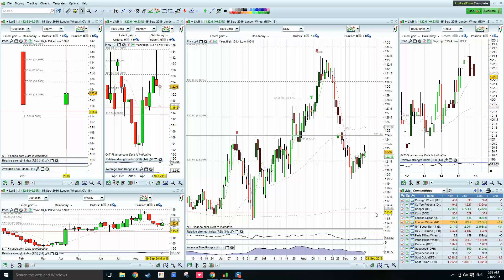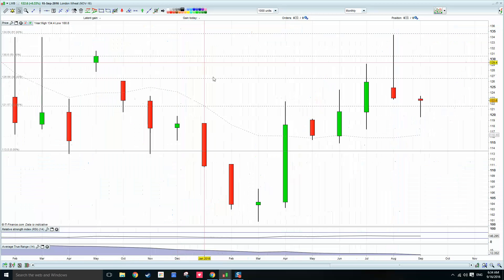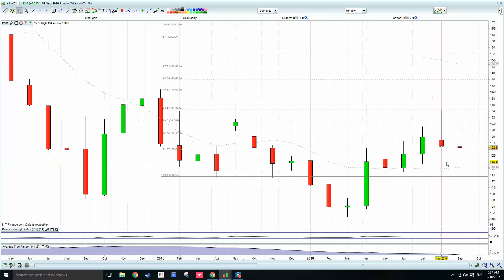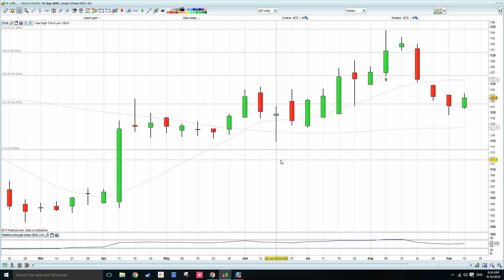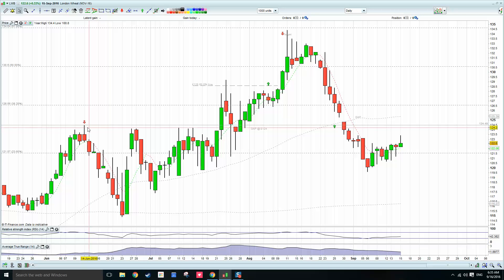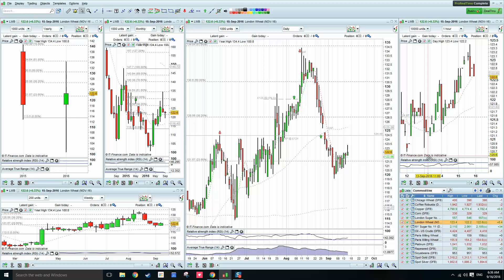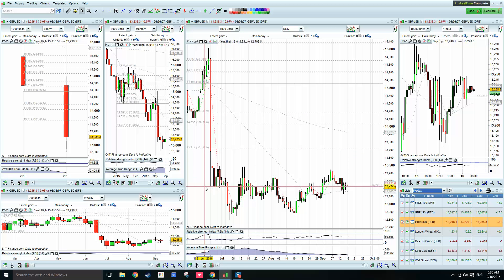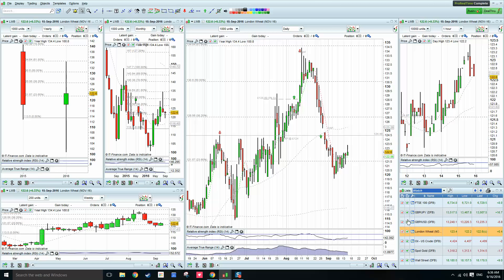Wheat Market Report.16.9.16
Charting UK the UK wheat market